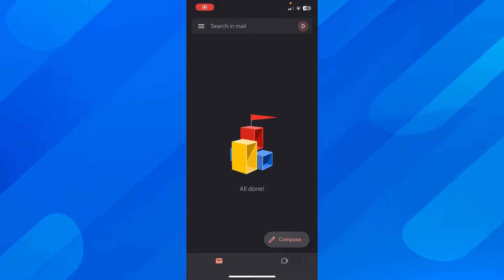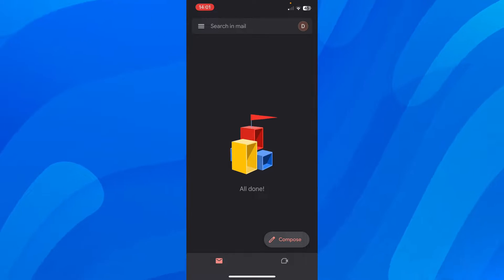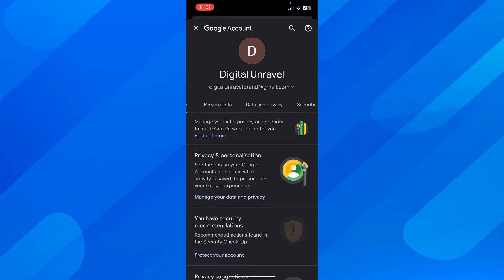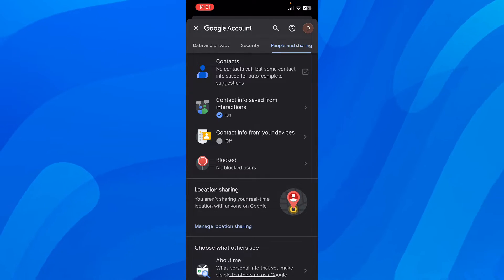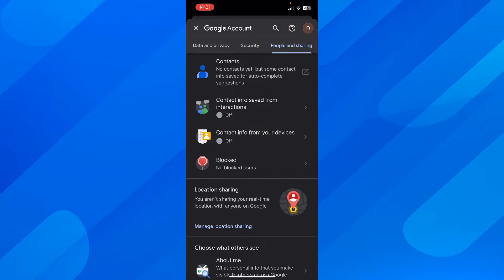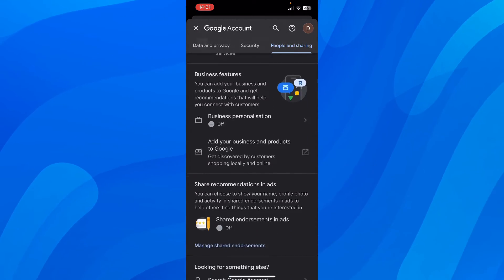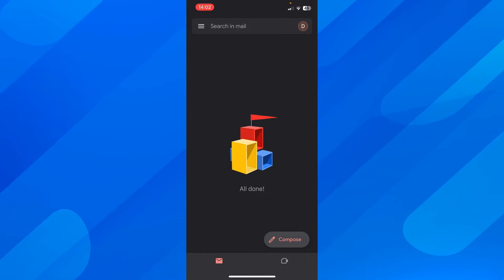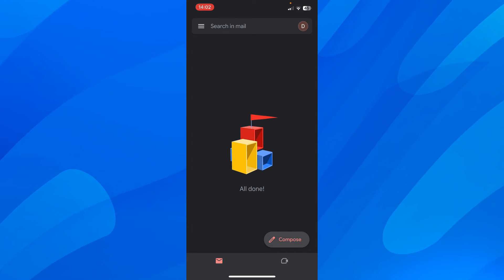How To Add Gmail Without Syncing Contacts 2026 (Easy Tutorial)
Adding Gmail without syncing contacts can be a quick and easy process. First, open the Gmail app on your device and tap on the three horizontal lines in the top left corner. Then, select "Settings" and choose the account you want to add without syncing contacts. Next, scroll down and toggle off the "Sync Contacts" option.

Finally, select "Done" and your Gmail account will be added without syncing contacts. This approach is particularly useful if you want to keep your personal and professional contacts separate. By following these simple steps, you can efficiently manage your Gmail account without the hassle of syncing contacts.